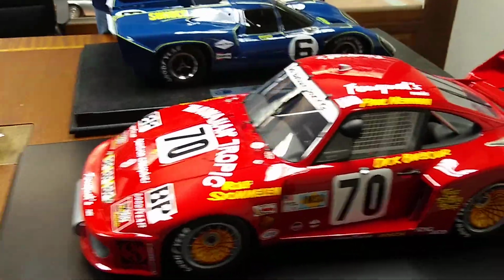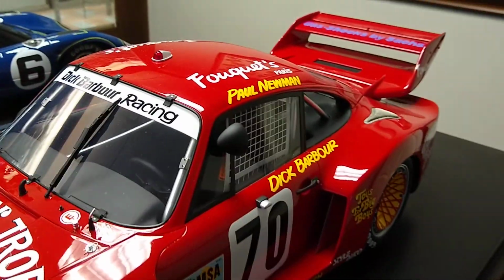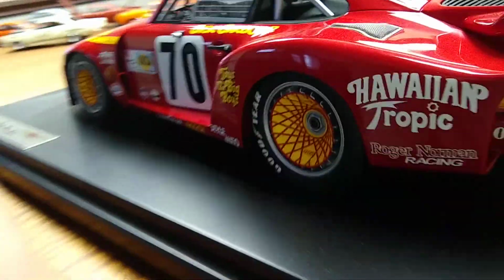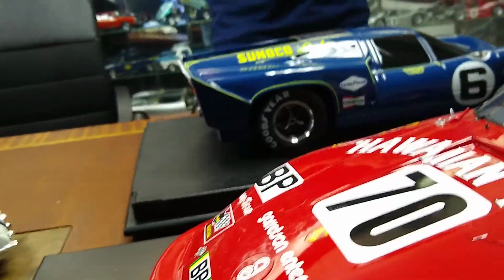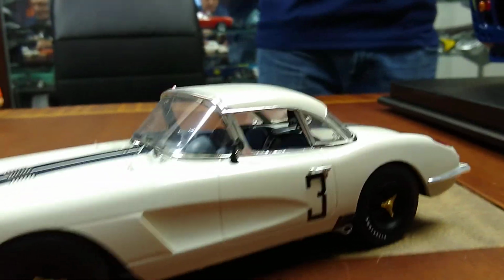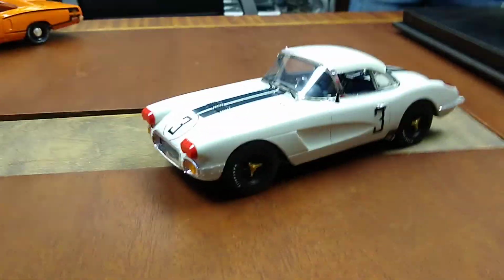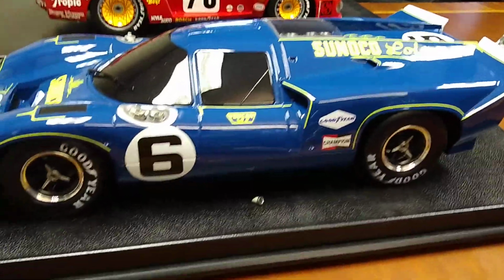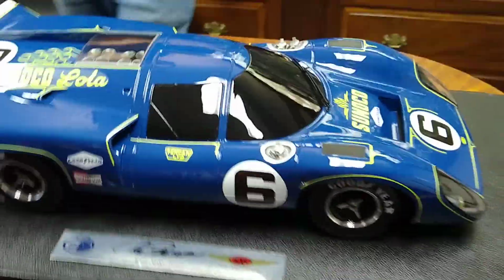ACME 2022 Virtual Toy Fair Real Art Replica